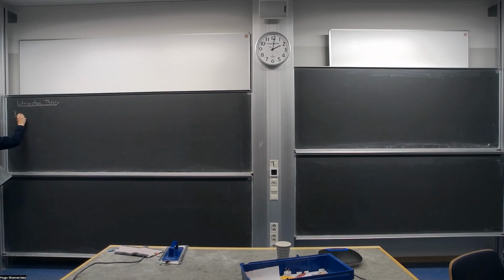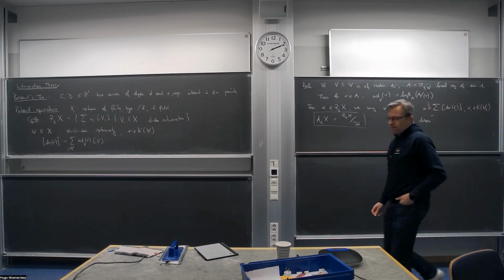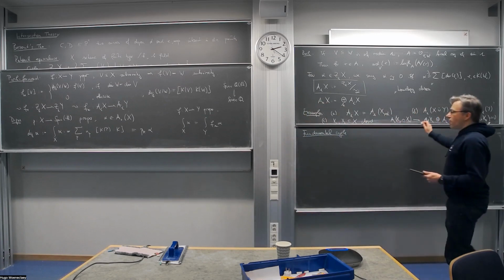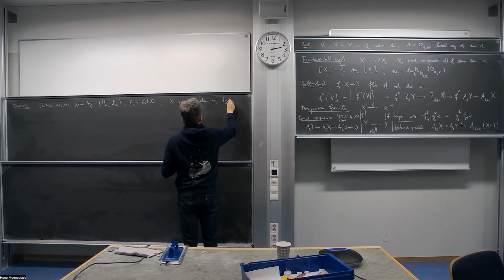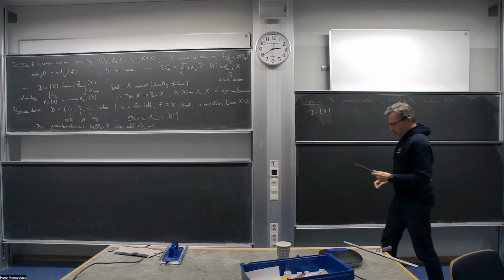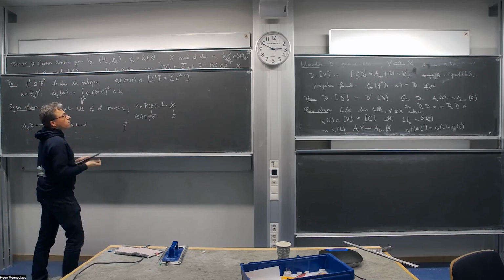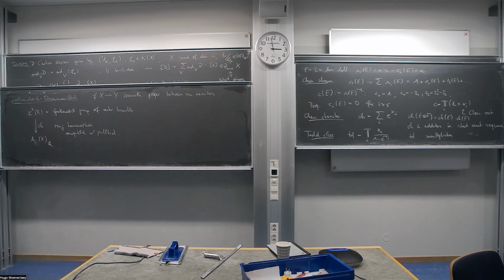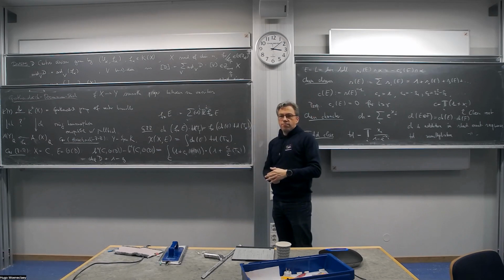SAG 4 - Marc Nieper-Wißkirchen - Intersection theory and Grothendieck-Riemann-Roch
This talk reasons classically and introduces ingredients of the Grothendieck-Riemann-Roch theorem. The talk was part of the fourth workshop on "Synthetic Algebraic Geometry", in March 2024, Gothenburg. More information on the workshop can be found here: